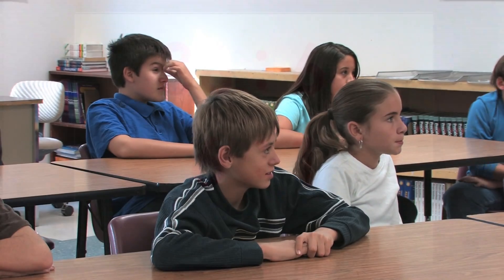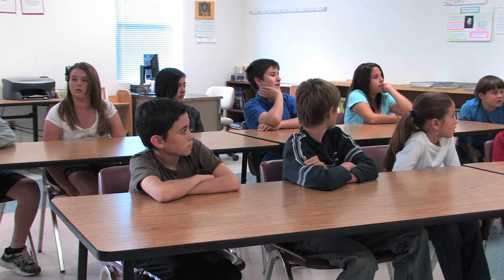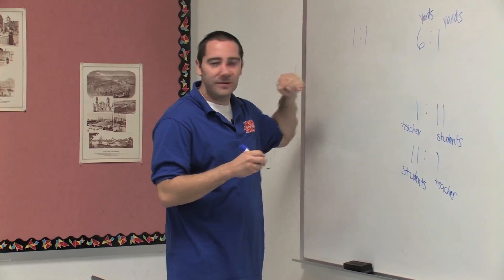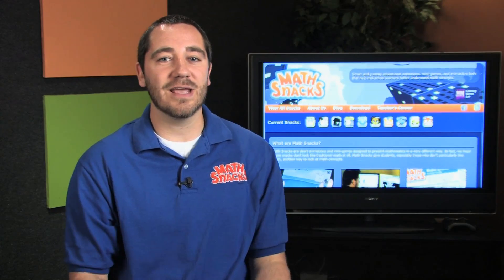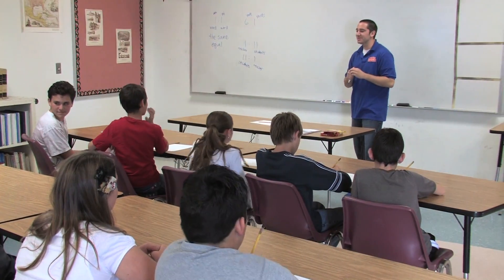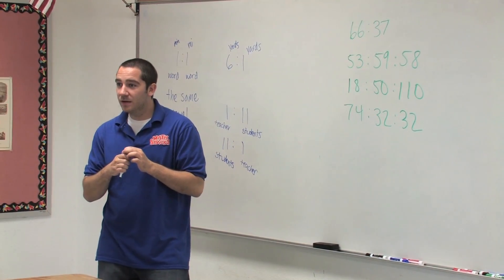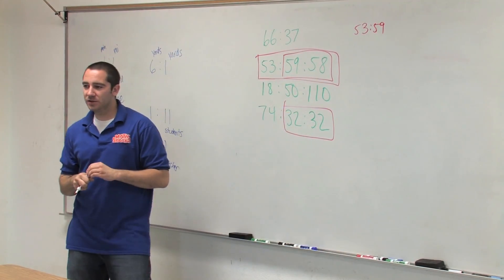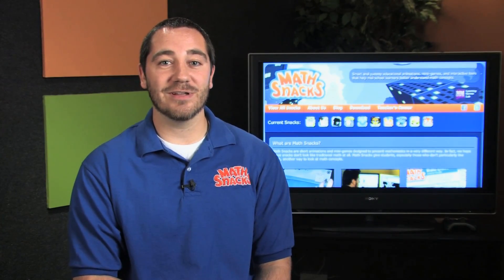Math Snacks - Teaching With Bad Date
Follow exemplary teacher Milos Savic as he uses the game "Bad Date" with his class. He shares some of the strategies he uses for engaging the class in discussion, mechanics for how to use the game, and fun complementary learning activities. Math Snacks games are developed by NMSU's Learning Games Lab, with funding from the National Science Foundation.

Meet the Math Snacks Team! at GlassLab Games